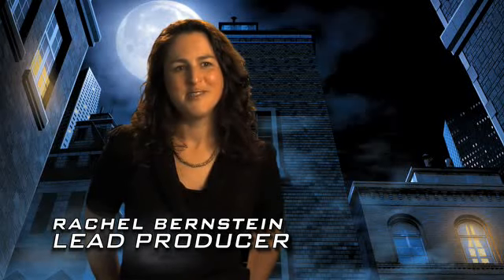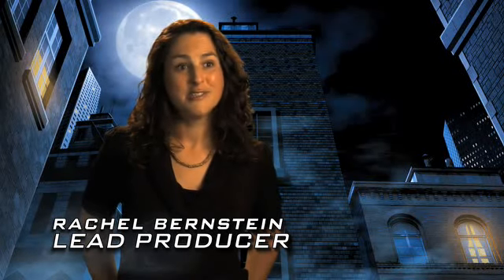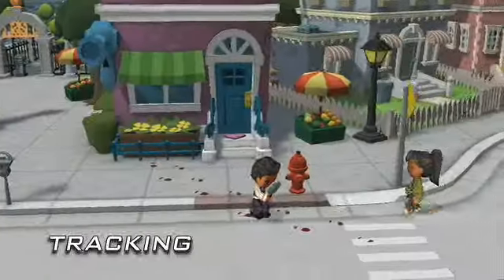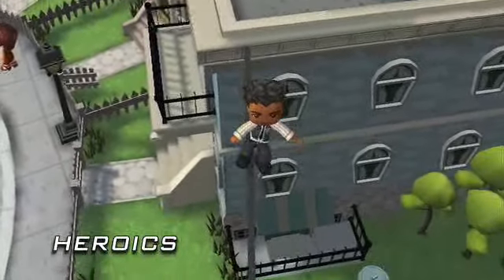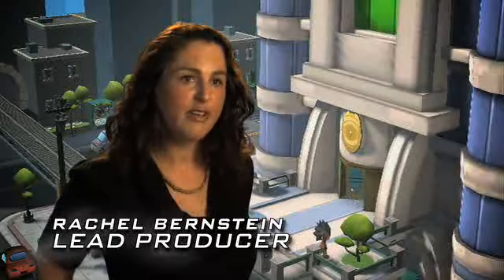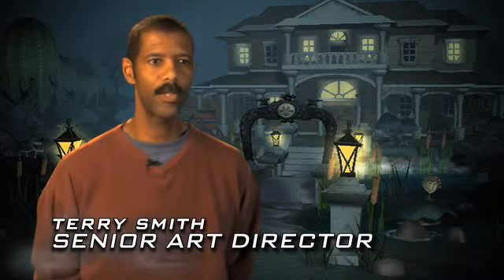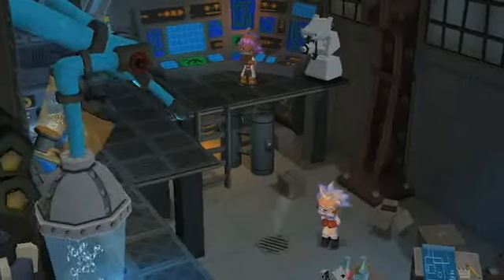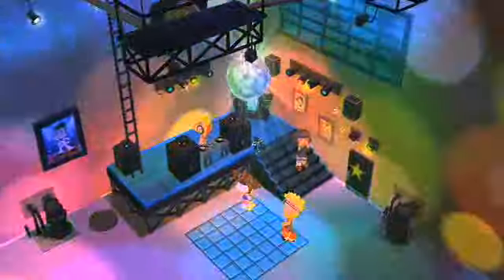MySims Agents - Wii - Producer Wal Through